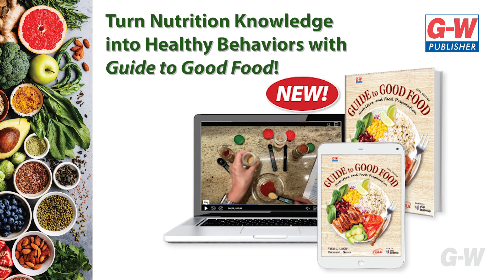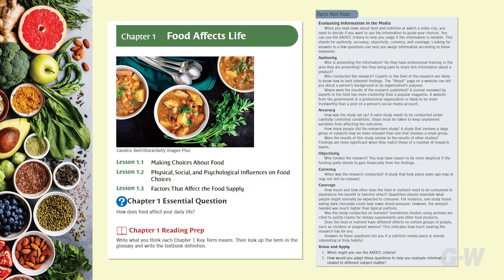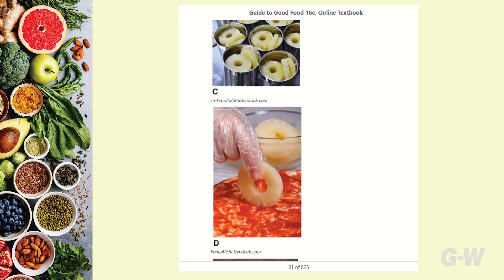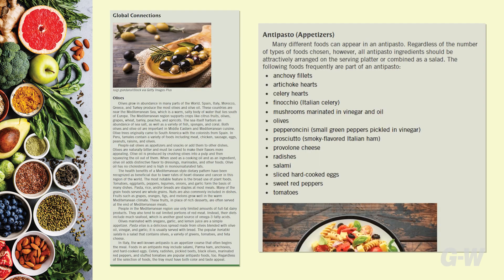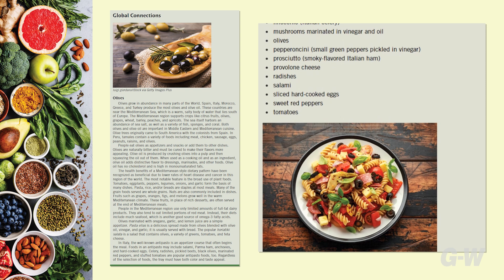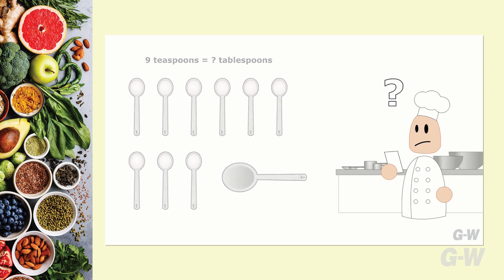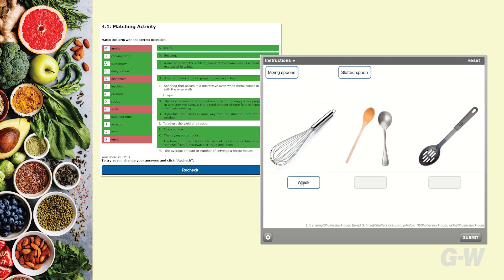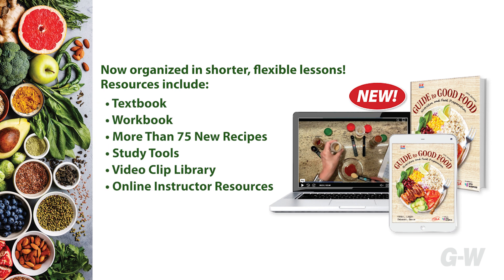Guide to Good Food, ©2025